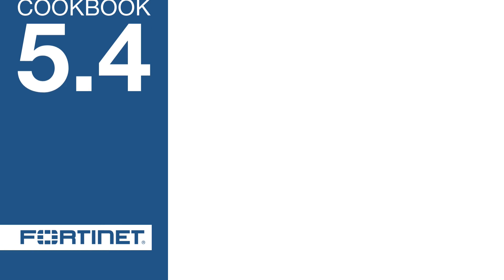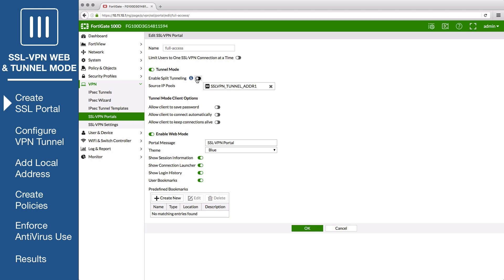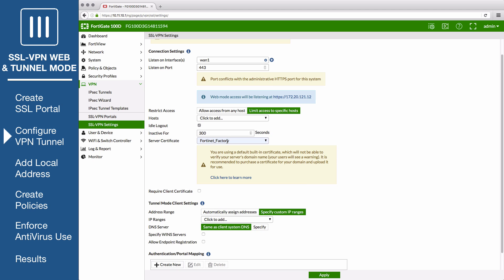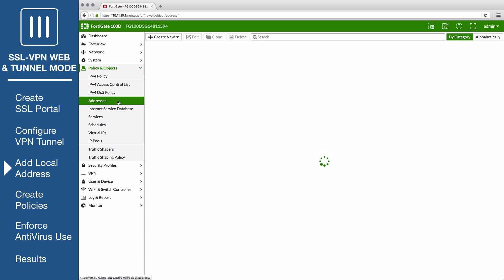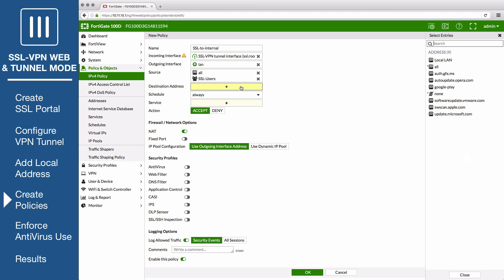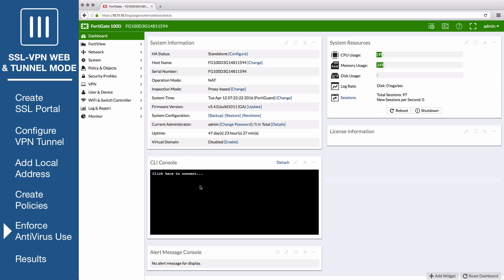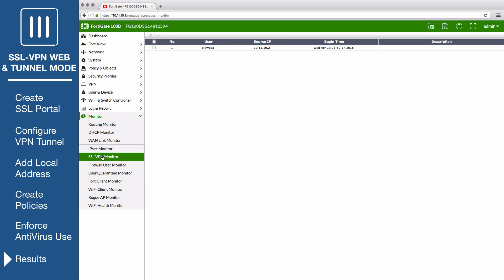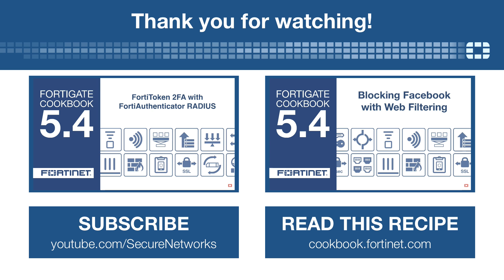FortiGate Cookbook - SSL VPN Web and Tunnel Mode (5.4)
In this video, you will allow remote users to access your internal network using an SSL VPN, connecting by web mode, or by tunnel mode using FortiClient.

Web Mode allows users to access network resources, such as the Internal Segmentation Firewall (or ISFW) used in this example.
Users connecting via Tunnel Mode will be able to access the internet, but with all traffic passing through the FortiGate, protected by your FortiGate's security policies and profiles.
The FortiGate will also verify that the remote user's AntiVirus software is installed and up-to-date. This example assumes that you have already created an SSL user account and SSL-users group.